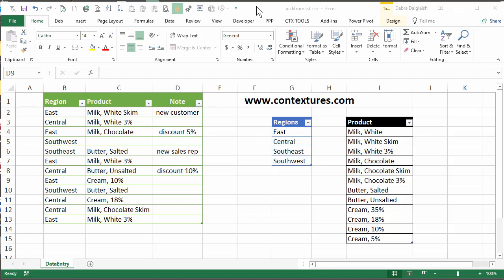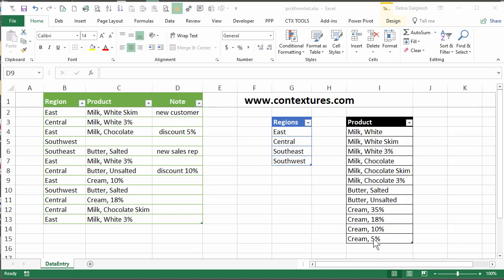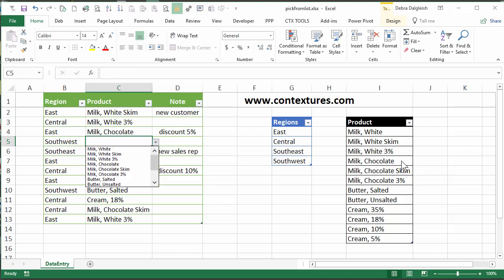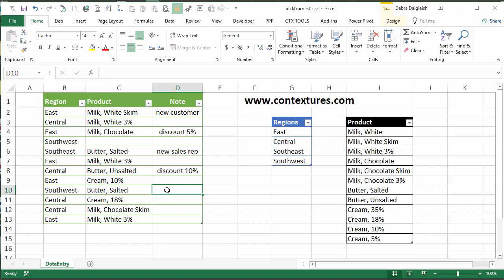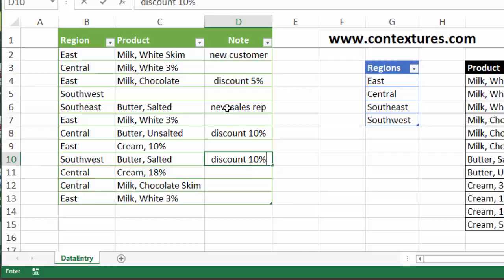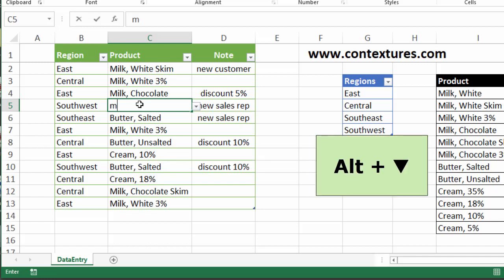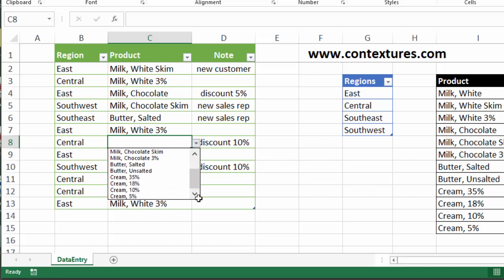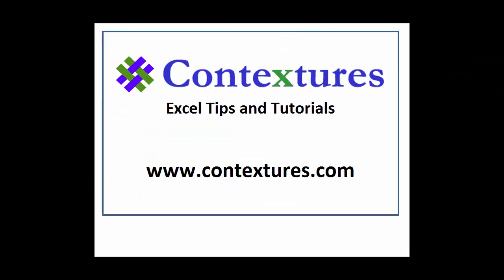Quick Data Entry Trick for Excel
for more Excel data entry tips

Use this quick data entry trick for Excel, when adding records to a table where you already have quite a few entries.

Instead of seeing a long data validation drop down list, type a couple of letters, then see a short list of items. The list opens at the letters that you typed in the cell.